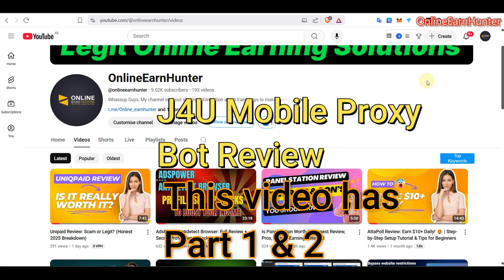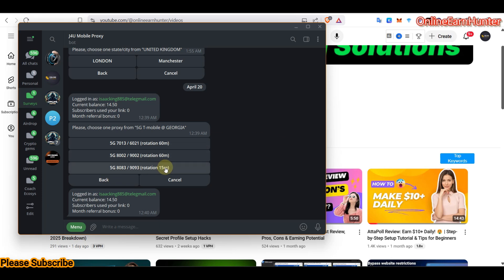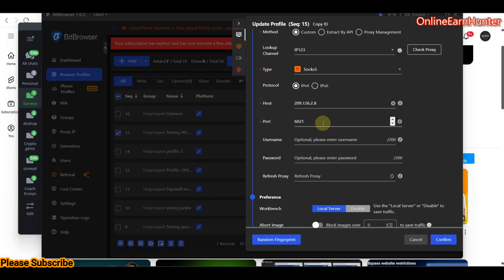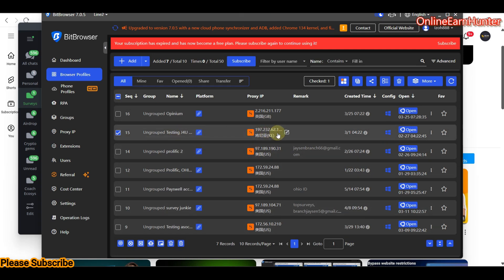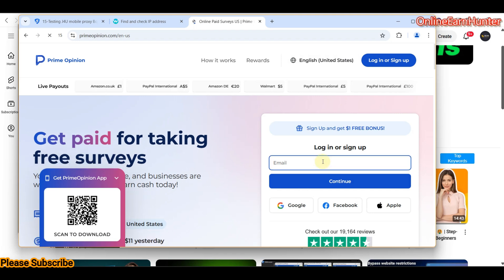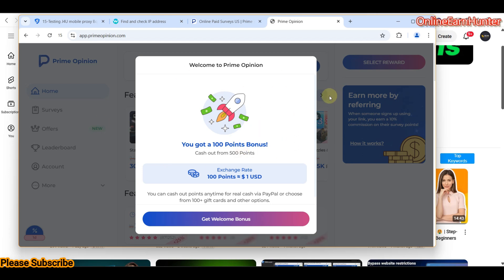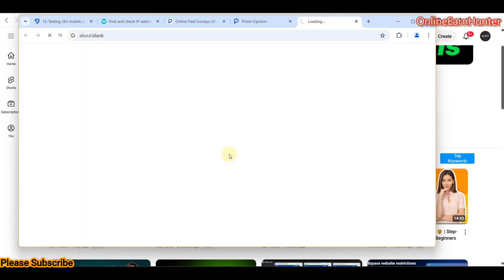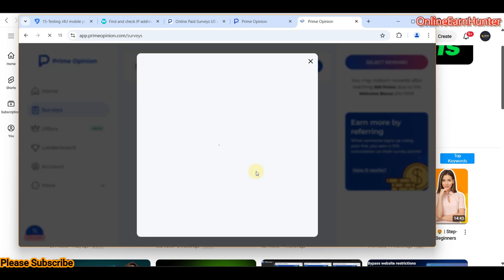J4U Mobile Proxy Bot REVIEW + Survey Account Creation Tutorial (Full Guide 2025)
Video Description
Learn how to create survey accounts safely and efficiently using the J4U Mobile Proxy Bot 2025! In this video, we'll show you a step-by-step guide on how to utilize this powerful tool to create multiple survey accounts without getting banned or flagged. With the J4U Mobile Proxy Bot, you can automate the process and save time and effort. Watch until the end to discover the benefits and features of this amazing bot and how it can help you succeed in the survey creation space.